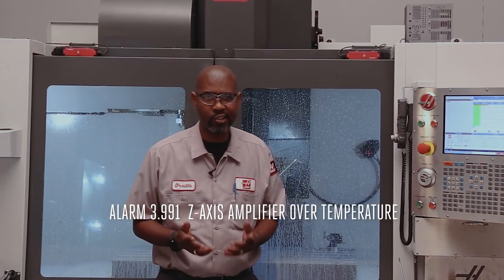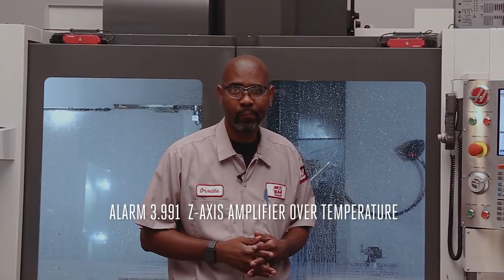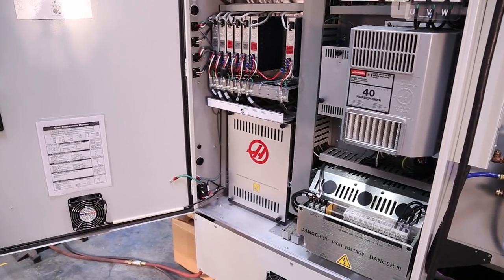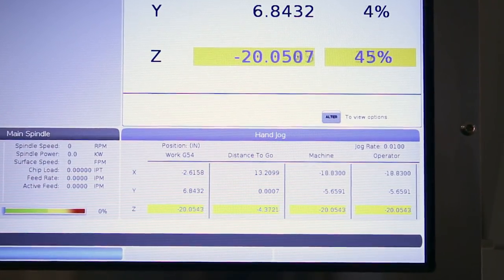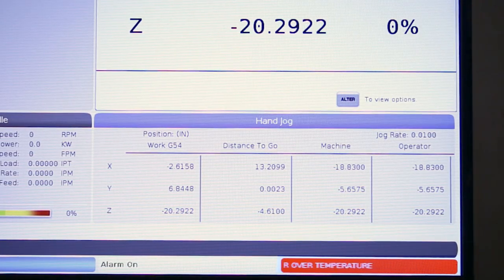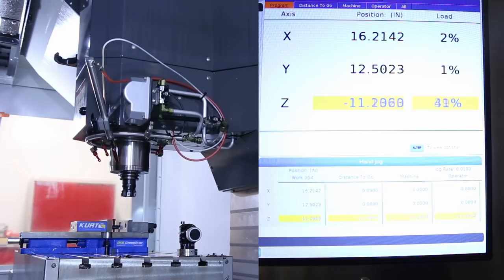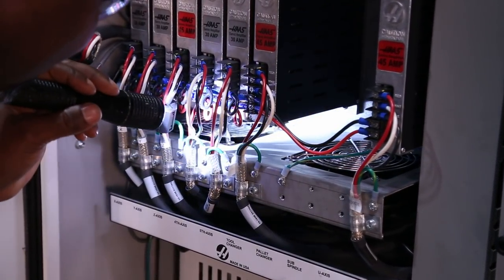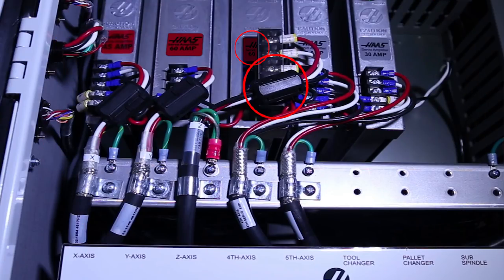Alarm 3.991 Z-Axis Amplifier Overheat - Haas Automation Service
If your machine displays a 3.991 Z-Axis Amplifier Overheat alarm then watch this video for some help with the issue. Service Engineer Orville Collins explains possible causes, and some ways that this alarm could be prevented in the future.

If have any additional questions regarding the steps outlined in this video, please contact your local HFO